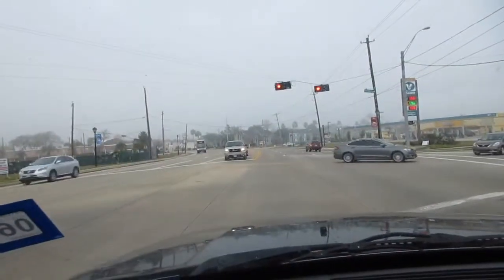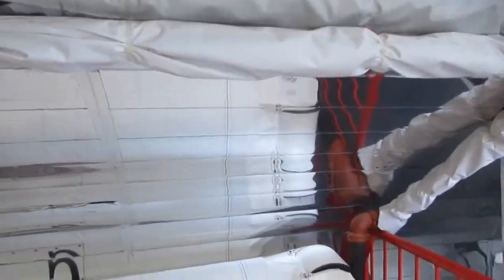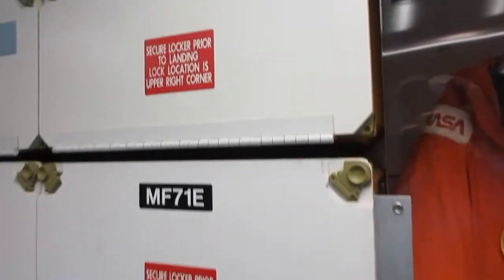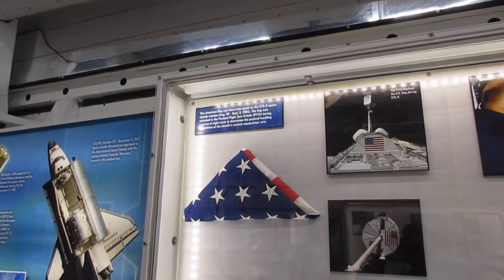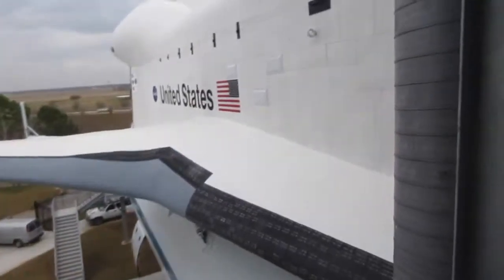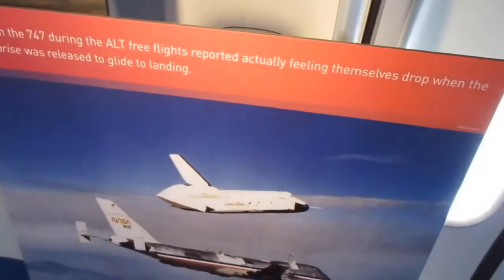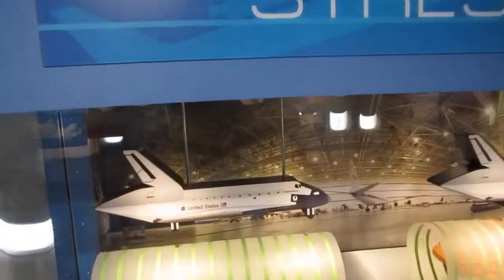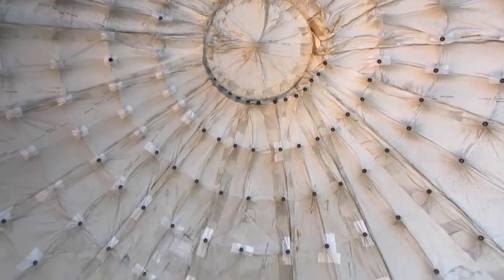Independence Plaza at Space Center Houston January 26 2016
We check out Space Center Houston's Independence Plaza and climb aboard the shuttle Independence and the 747!